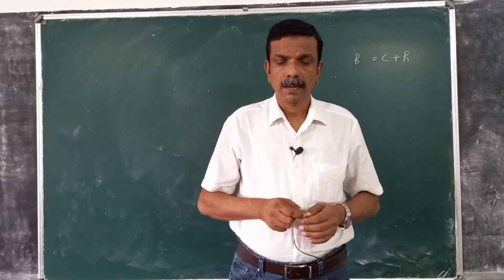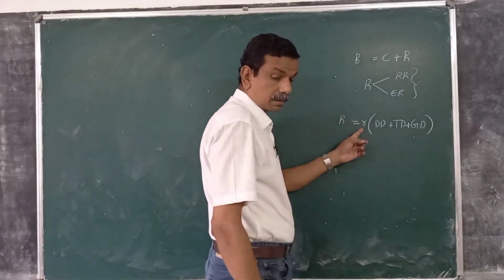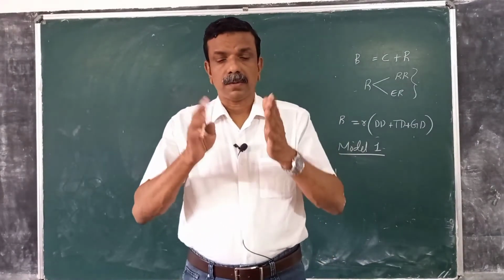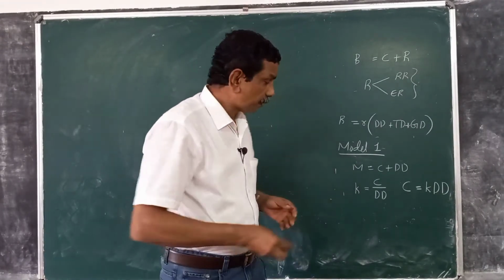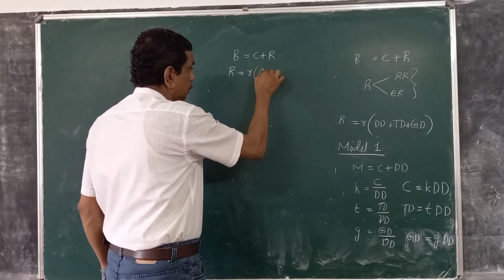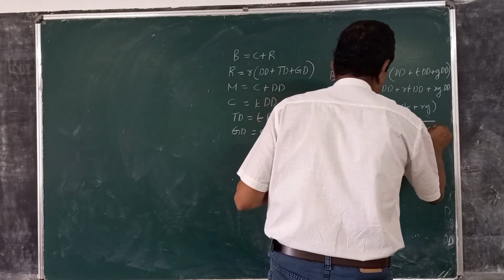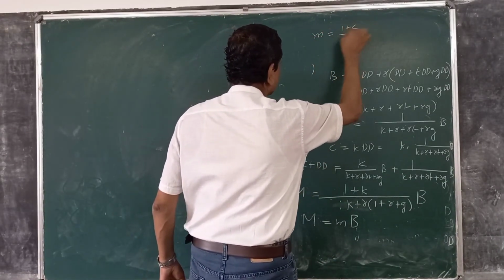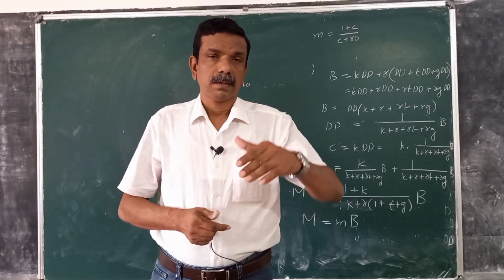Macroeconomics 72: money multiplier